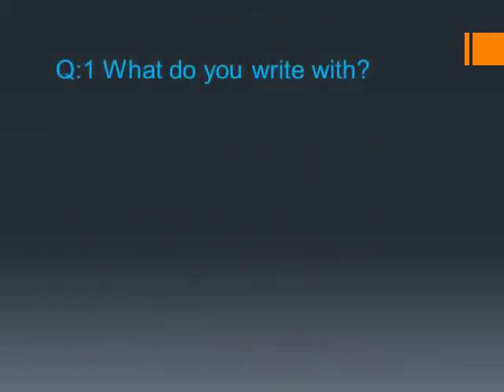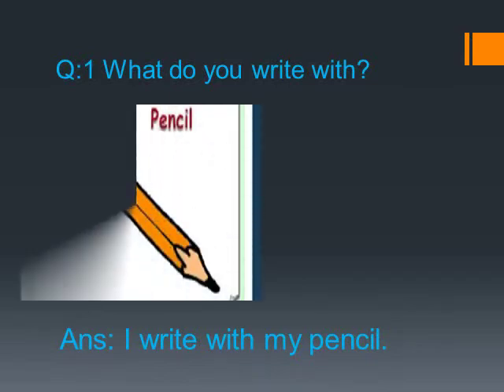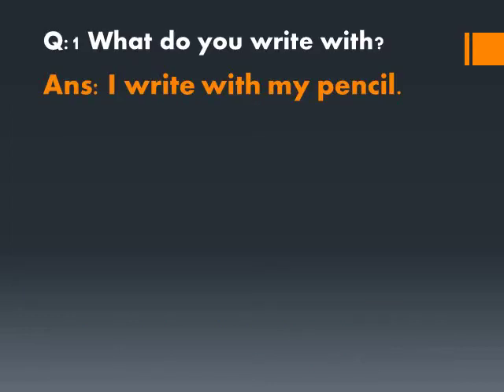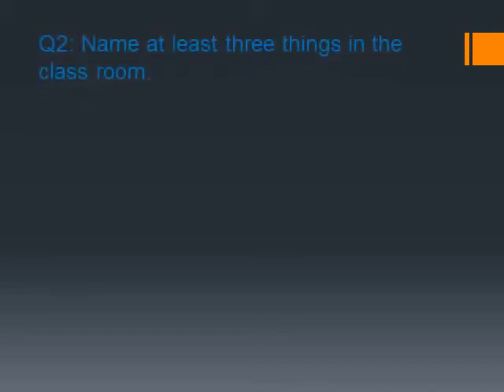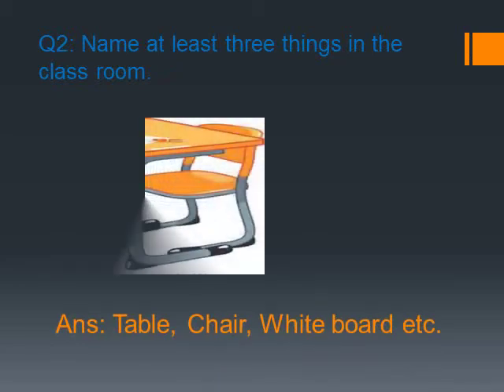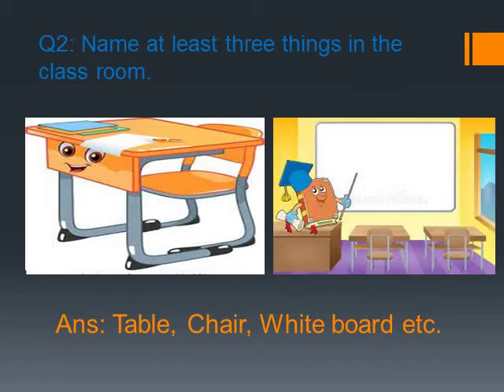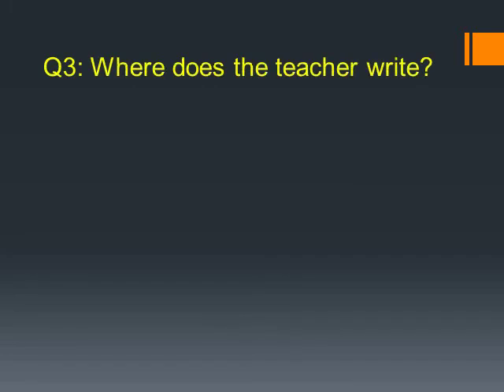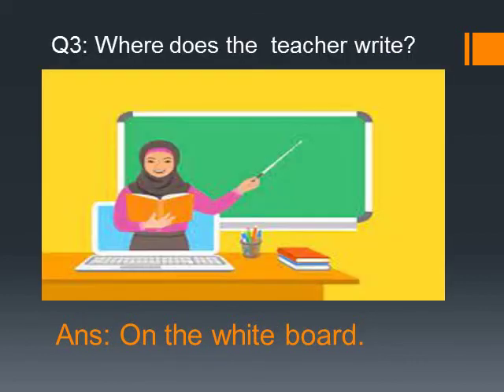KGI- 📚Things in the class room 📚 Generalknowledge Oral